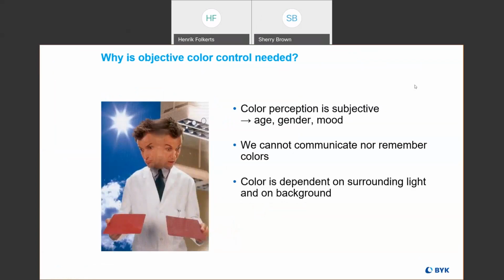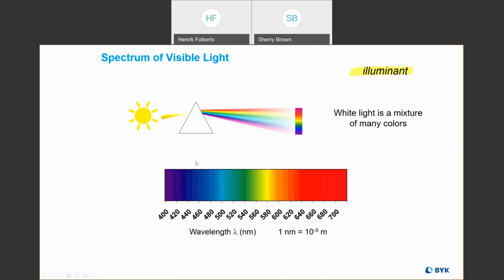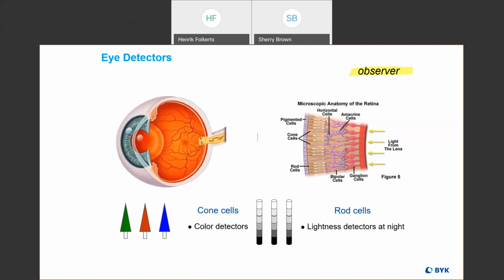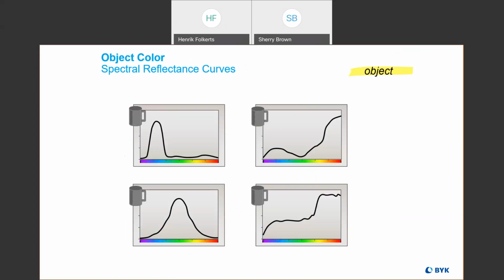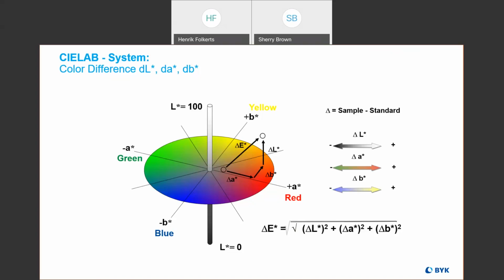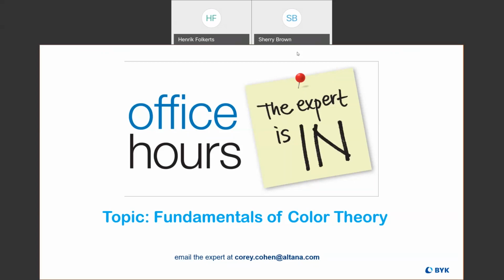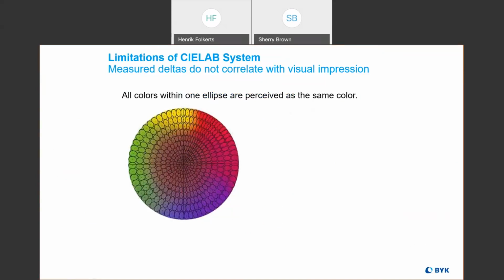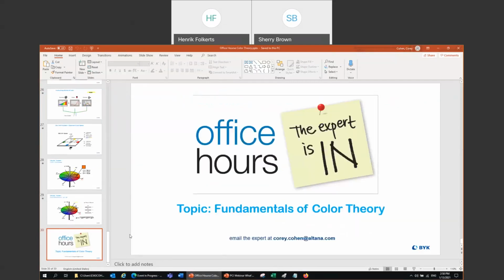Color Theory 20210113 1859 1